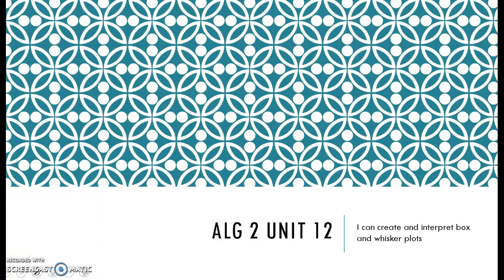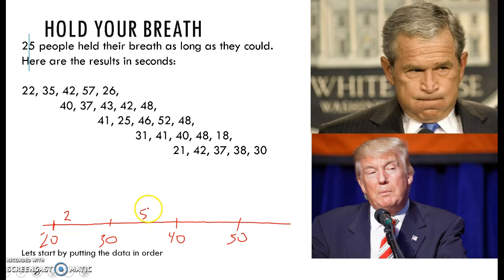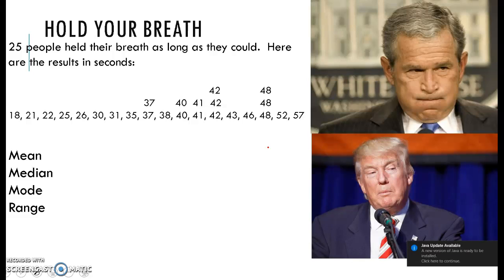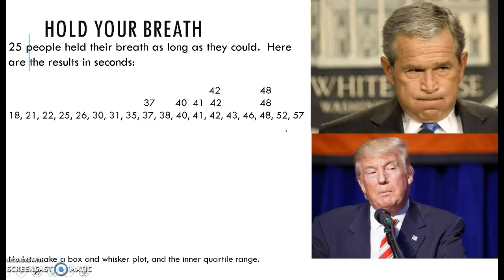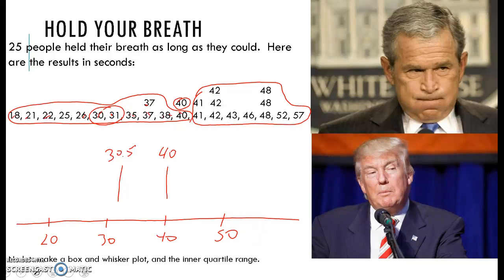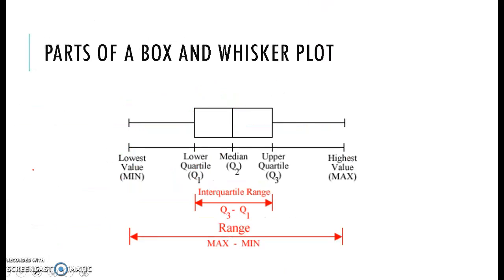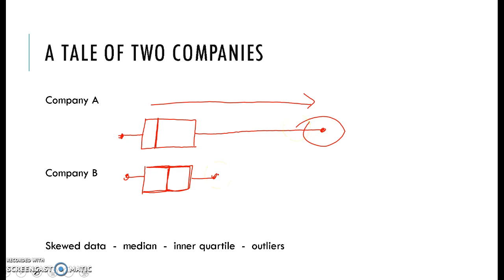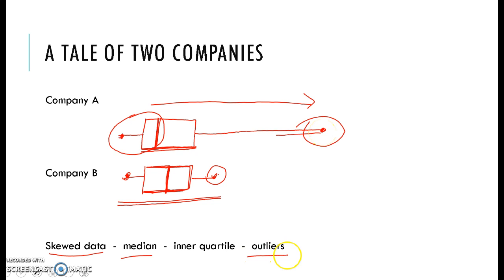Alg 2 Unit 12 ASGT #1